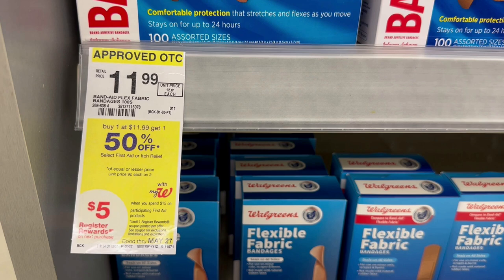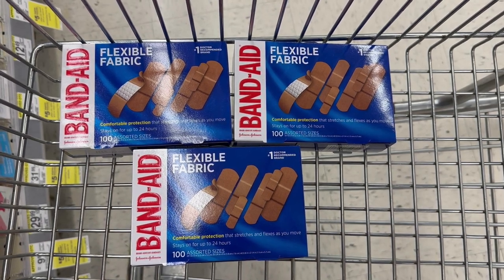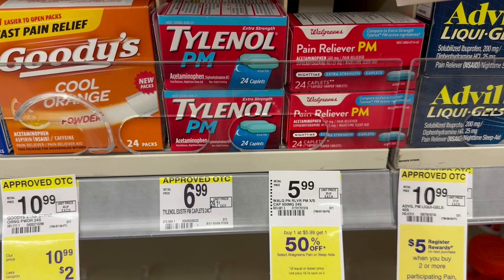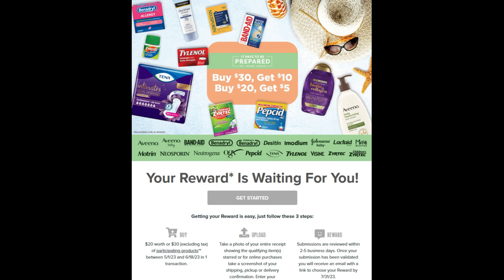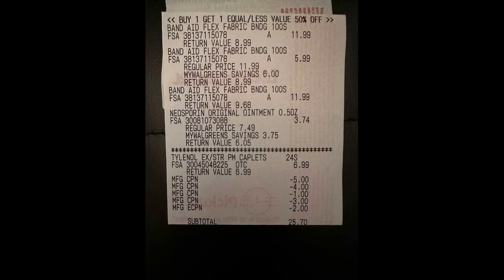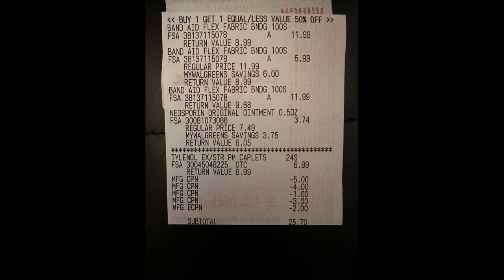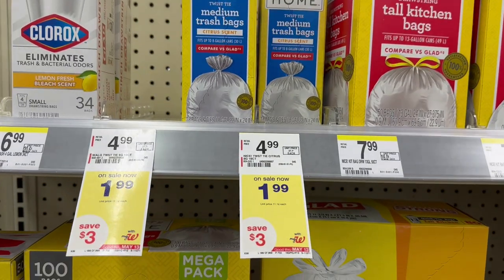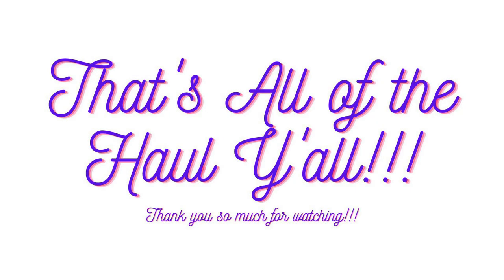Walgreens Deal - 5/7/23 to 5/13/23 - Easy All Digital Transaction - Cheap First Aid Items!!!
This is just a really, simple CHEAP deal on first aid supplies if you need them!  I have seen others post this transaction, but just in case you haven't seen it, and you need these items, here you go. I saved 84% in one transaction!!! If you are interested in saving money, Walgreens is a great place to do it.